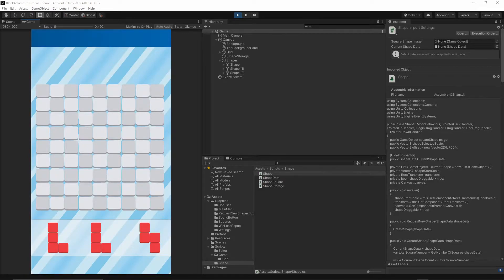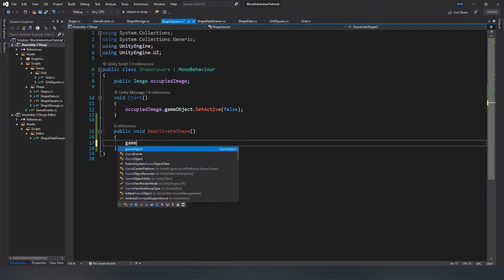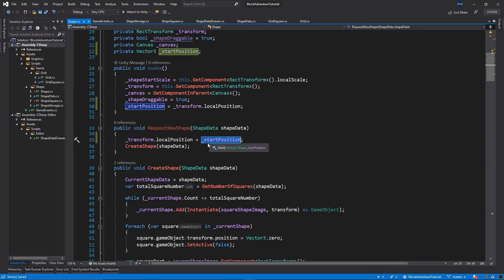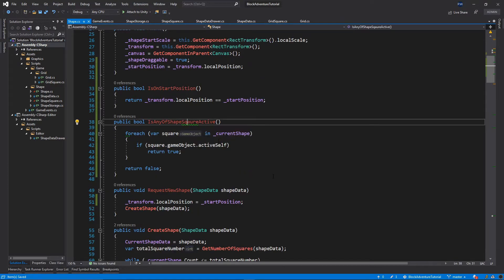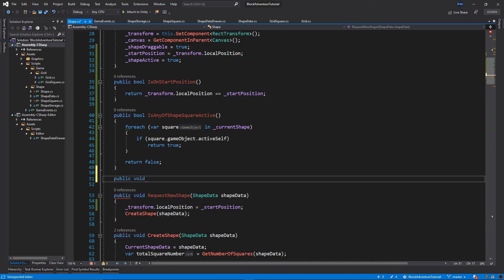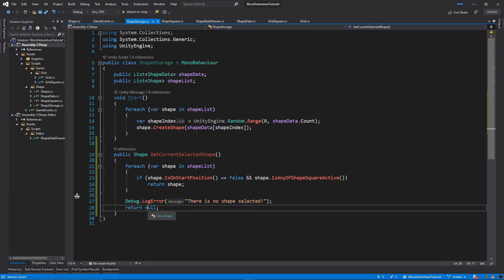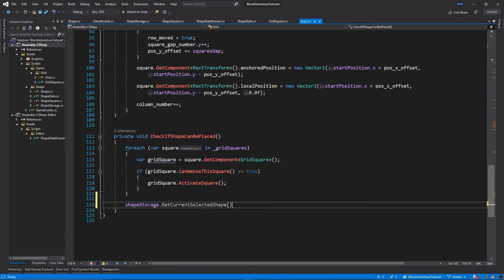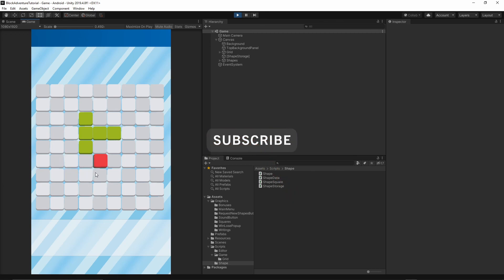Block Adventure | Puzzle Block Mobile Game Unity Tutorial - Episode 9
In this episode of how to make puzzle block mobile game in unity. We will implement placing shapes on the grid, we will destroy the shape once is placed on the grid, so the player will not be able to place the shame shape multiple times.

👉 Amazon AppStore